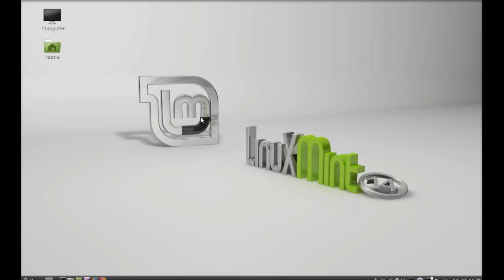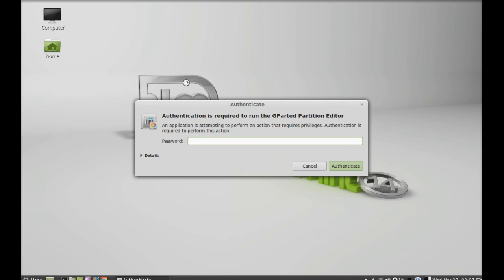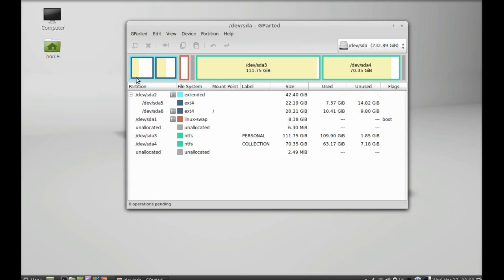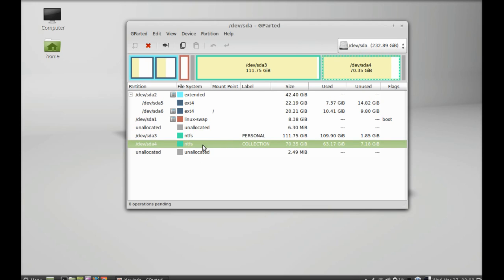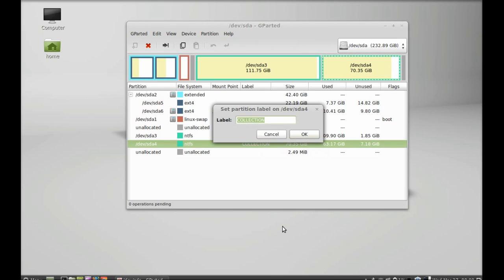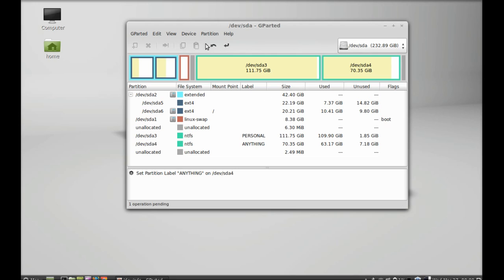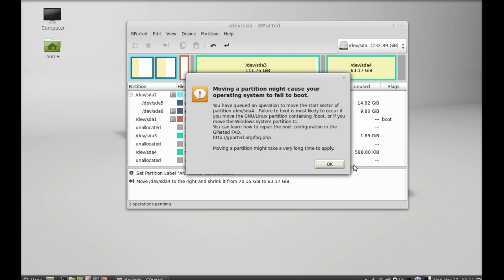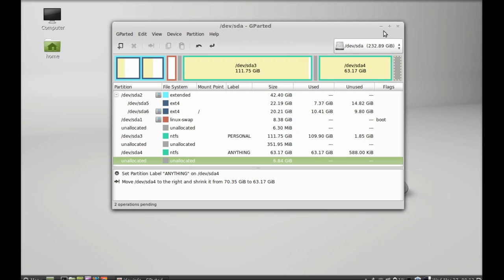GParted : To Modify and Resize Hard Disk Partition in Linux Mint 13/14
Parted is a free partition editor for graphically managing your disk partitions.
With GParted you can resize, copy, and move partitions without data loss,
enabling you to:
Grow or shrink your drive
Create space for new operating systems
Attempt data rescue from lost partitions